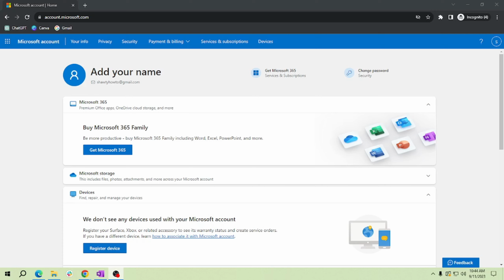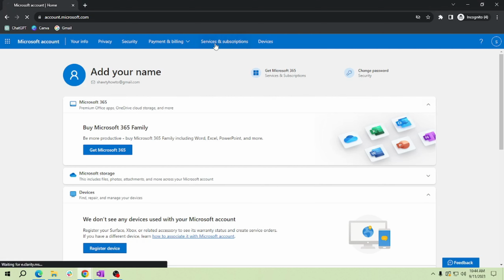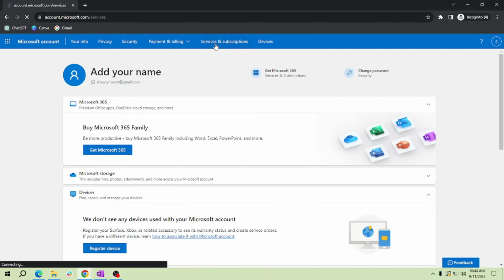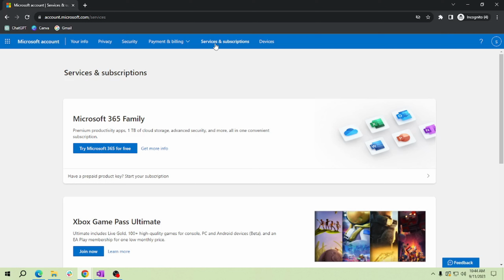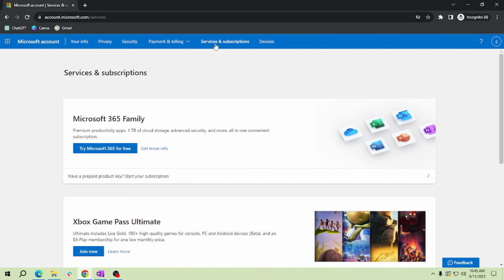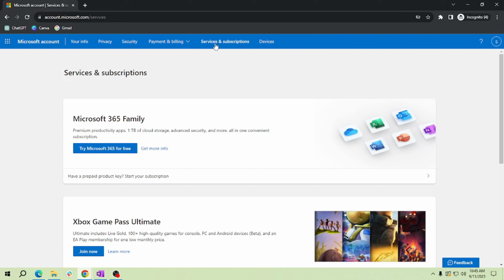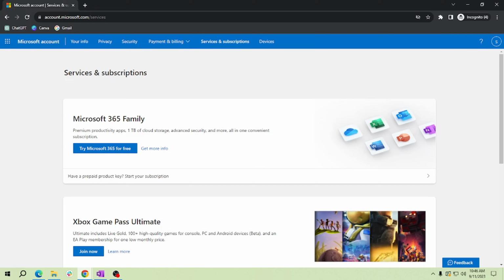How to install Microsoft Office on your computer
In this video, I'll show you How to install Microsoft Office on your computer.

In this video, I will show you how to install Microsoft Office on your computer. Microsoft Office is a powerful suite of productivity tools, and I'll guide you through the process of getting it up and running on your PC. Watch and learn how to access these essential applications.